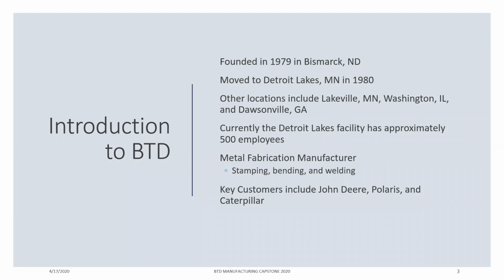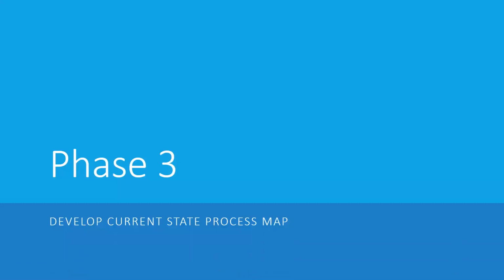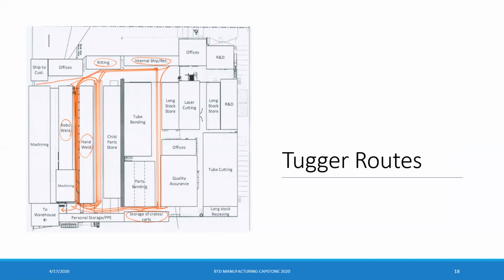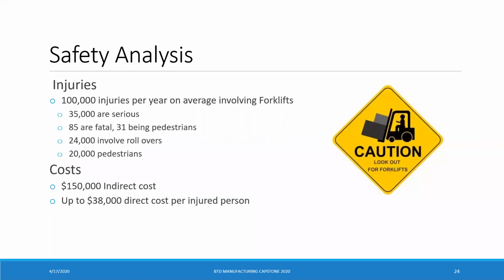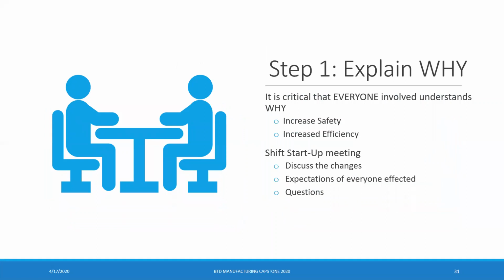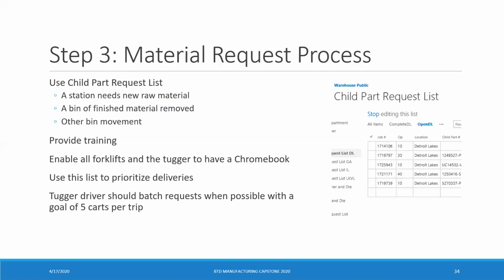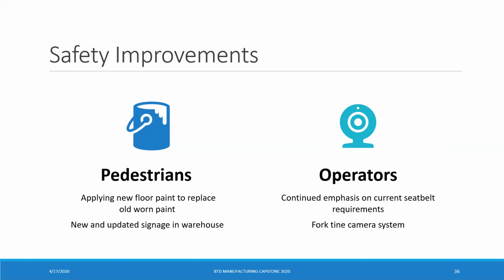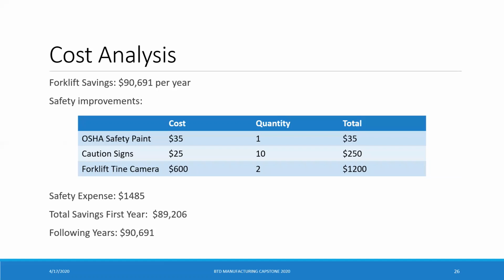Process & Productivity Improvement Study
Students: Samantha Killmer, Dustin Stedman, and Nick Johnson
Company: BTD Manufacturing